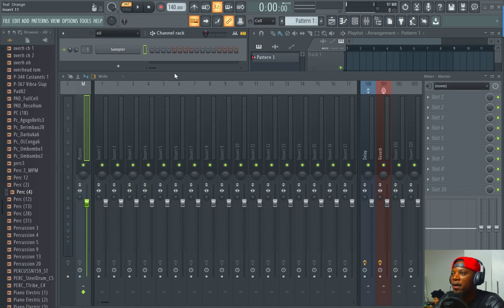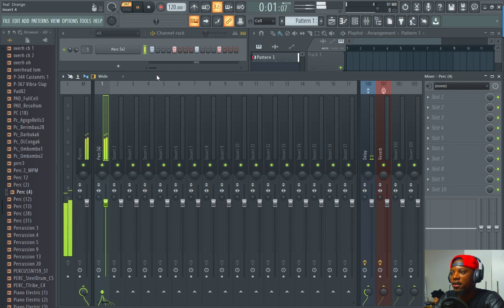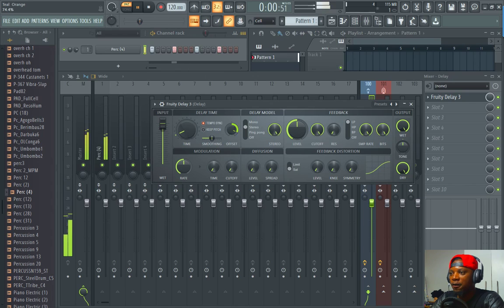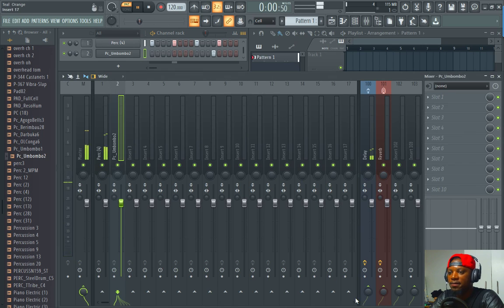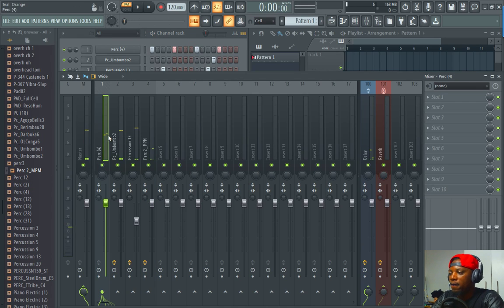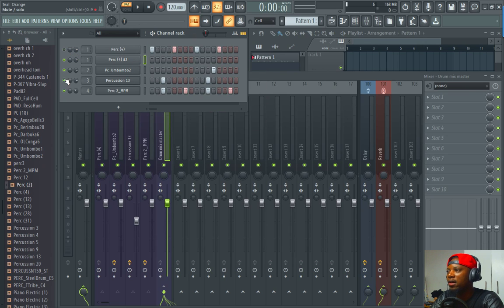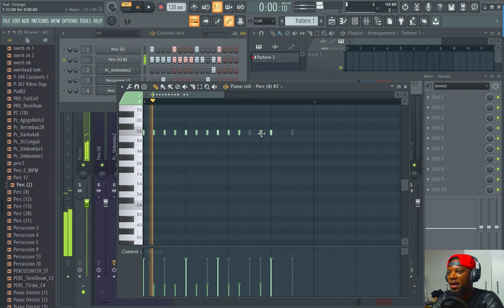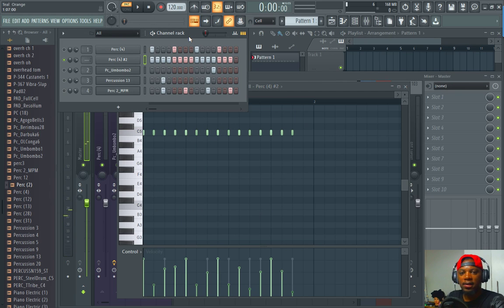How to make your percussion 100 times better🔥